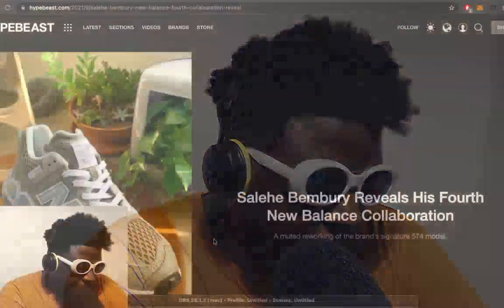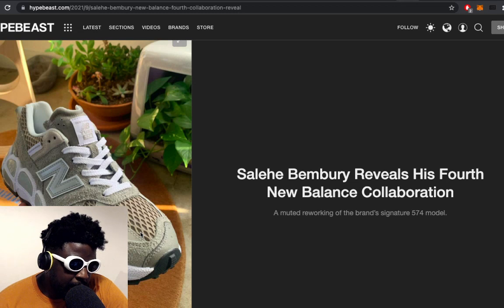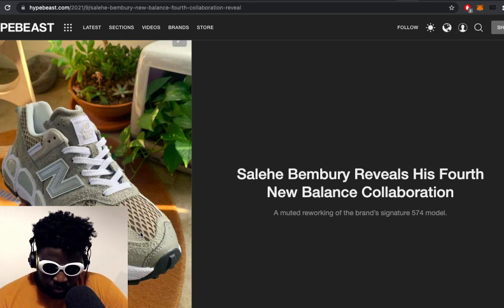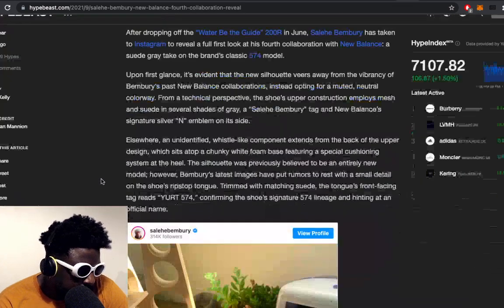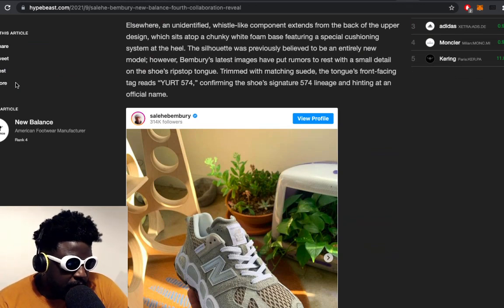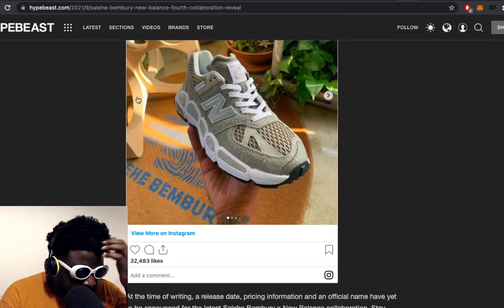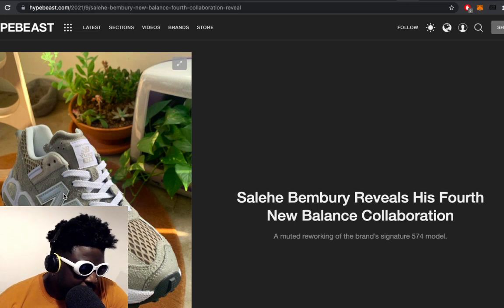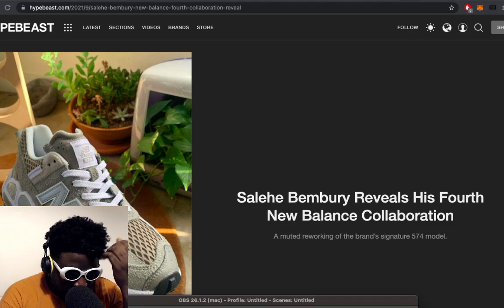THIS Is Why Salehe Bembury should be the Creative Director of New Balance USA…